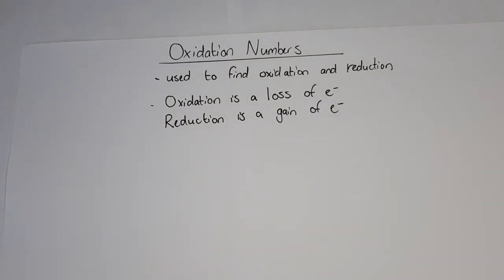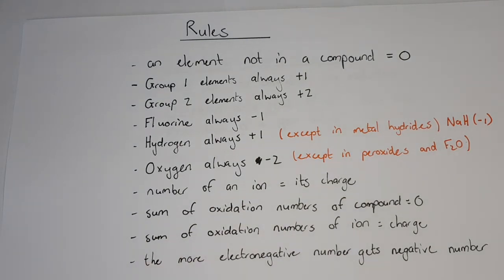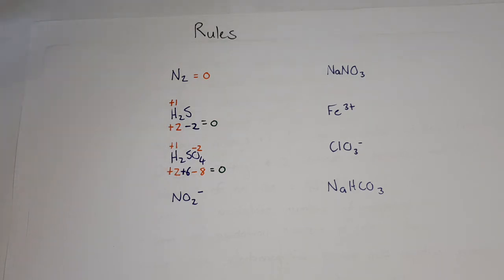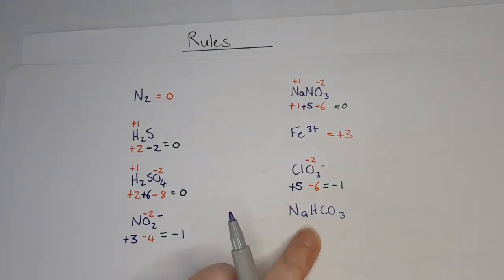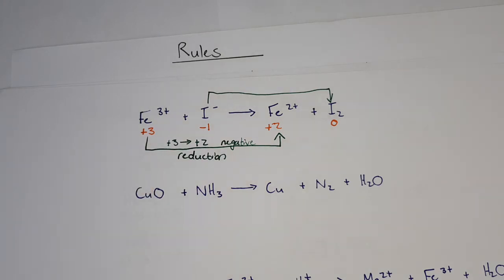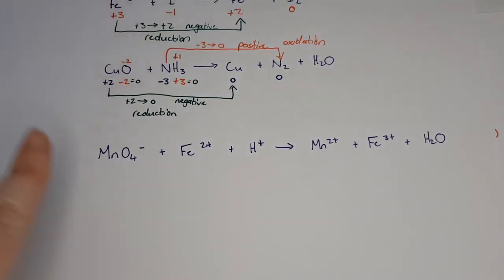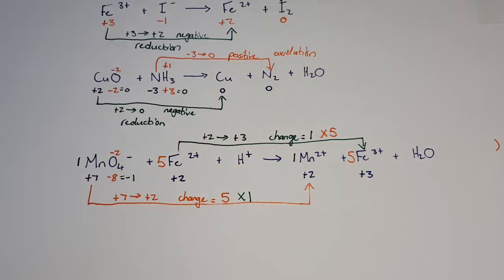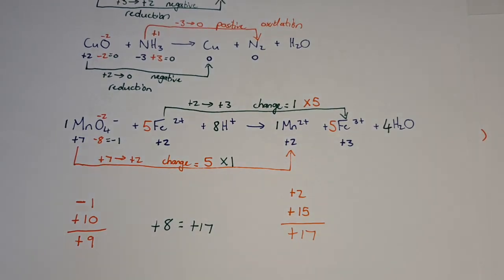AS Chemistry - oxidation numbers